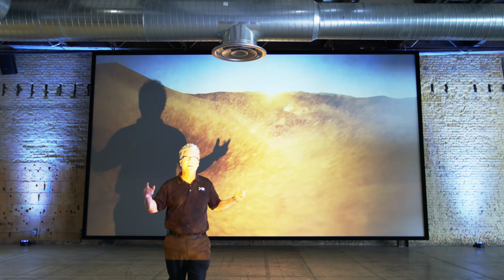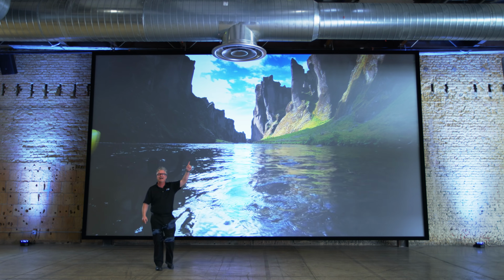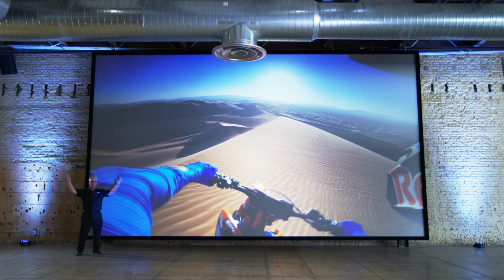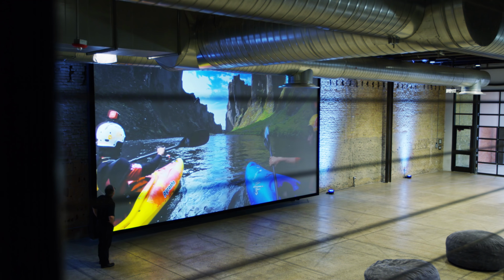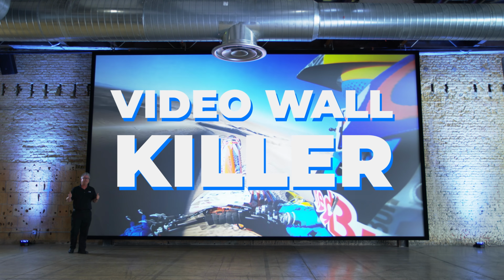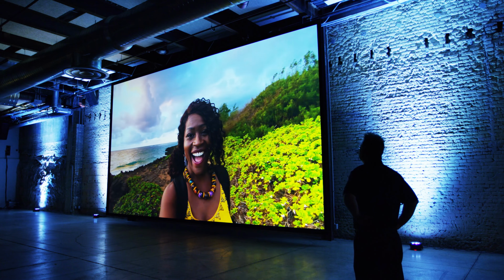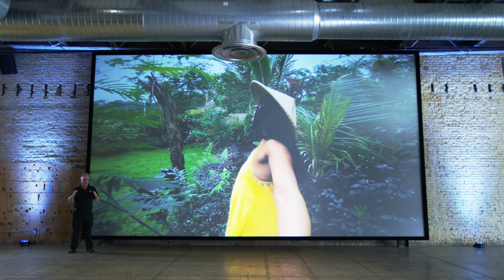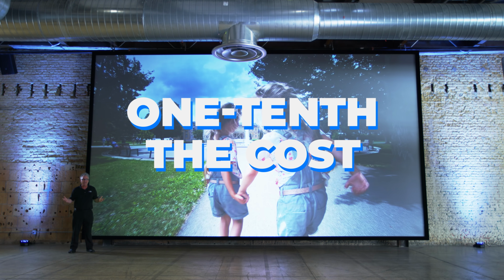Slate XL – Light Wall Image at One-Tenth the Price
The emails and phone calls came in for years. “We love your ALR screens, but we need something bigger!” Our customers faced roadblocks when it came to budget on large format displays, and they had nowhere to turn. That's why we created Slate XL.